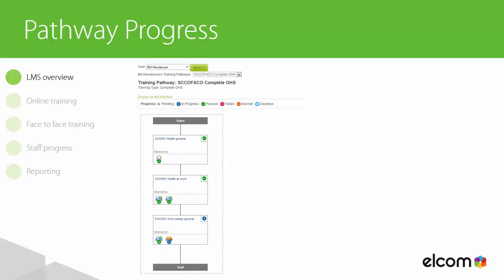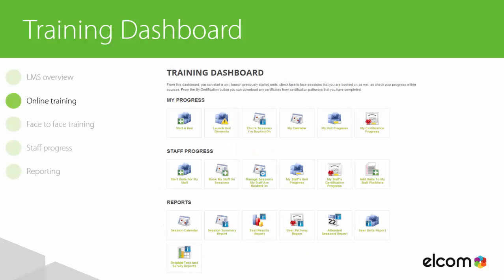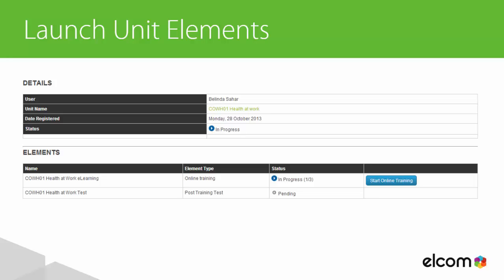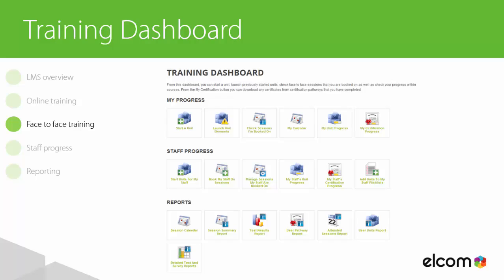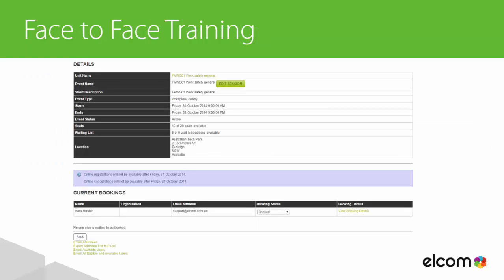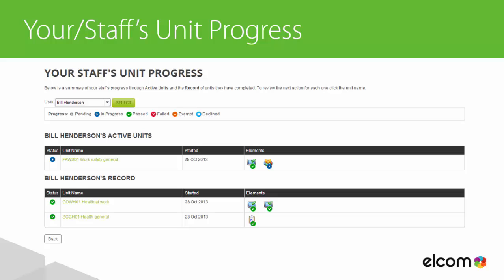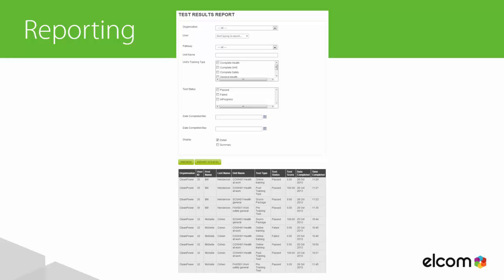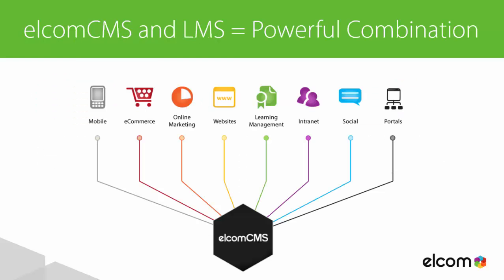elcomLMS (Learning Management System): The Power to Educate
For organisations who are looking to keep it simple but still powerful, the Elcom LMS will support your training needs.

This includes training content creation; distribution to staff/students, from your Intranet or Website; various learning methods such as face to face, online training and tests; results/reporting, compliance training and the issue of certificates.

Presented by Angela Sweeney, Training Product Specialist & Training Manager, this demonstration includes:
LMS overview
Online training
Face to face training
Staff progress
Reporting